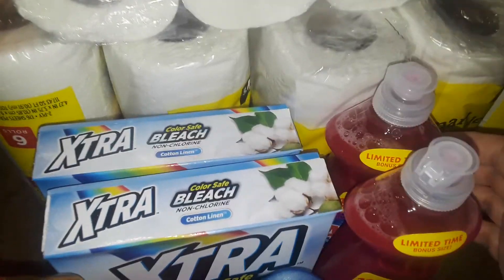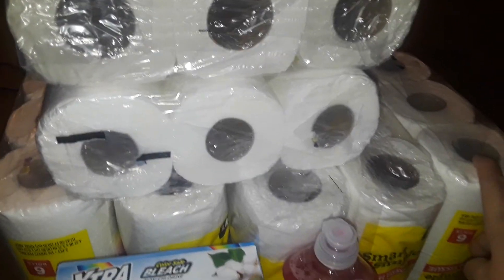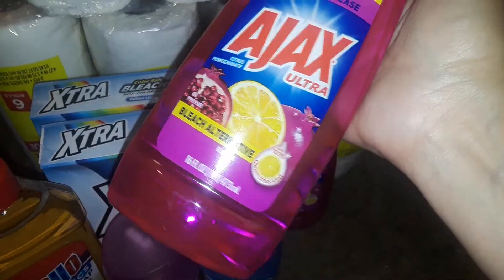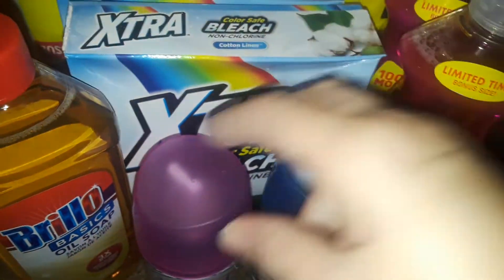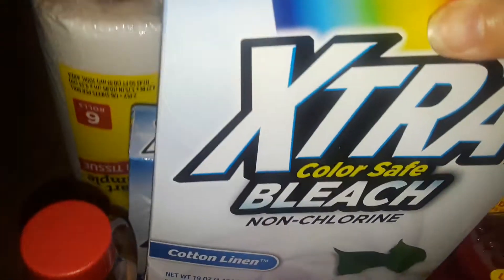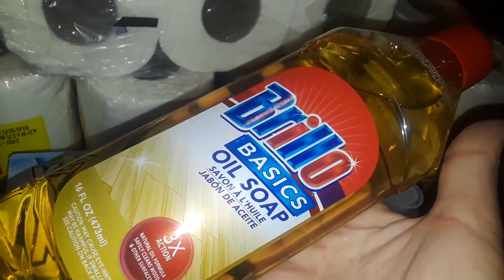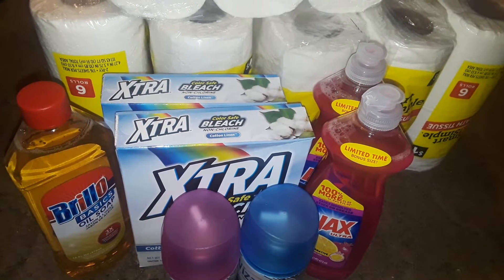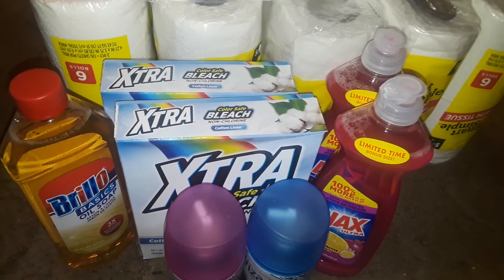Dollar general haul😲😲